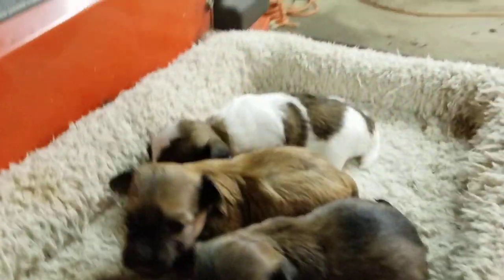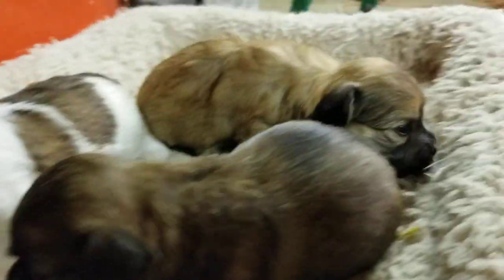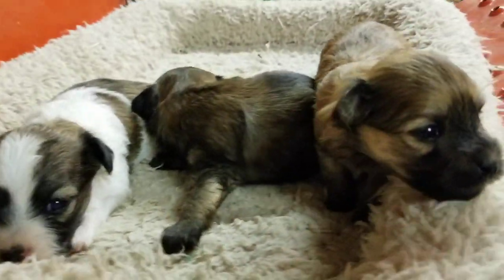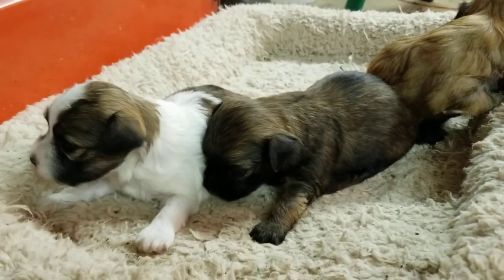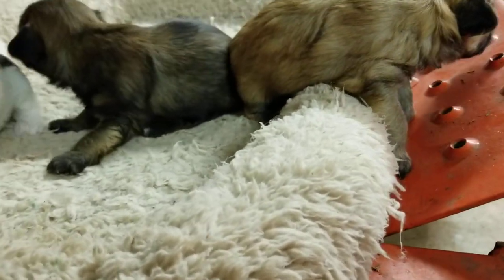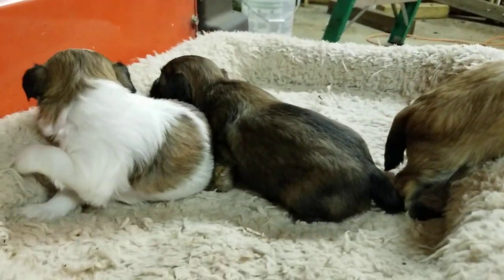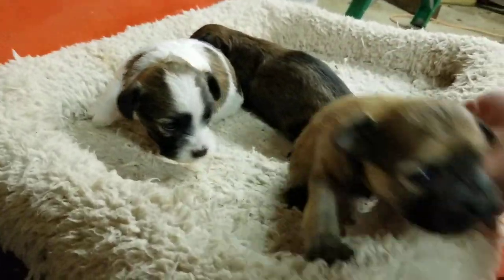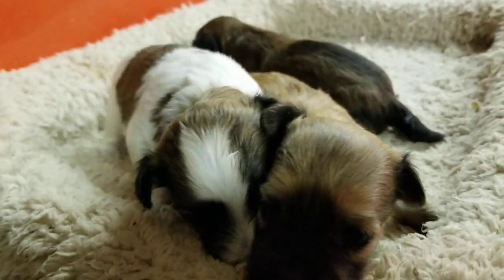Abcdoggy.com presents Flopsy, Mopsy & Cottontail @ 2 weeks